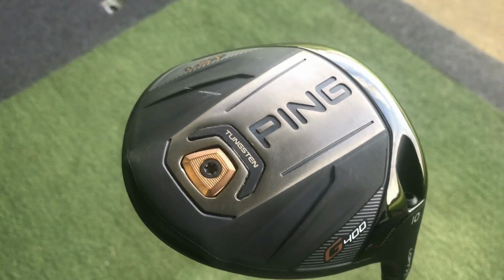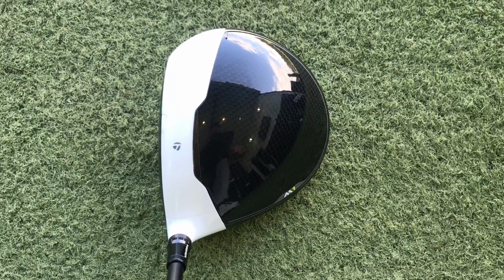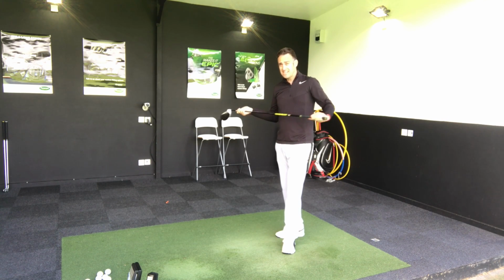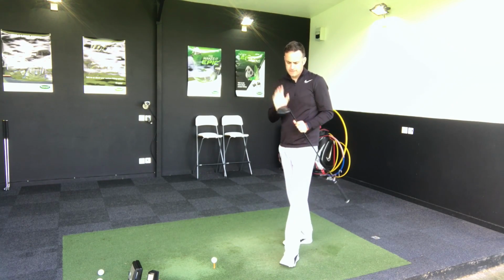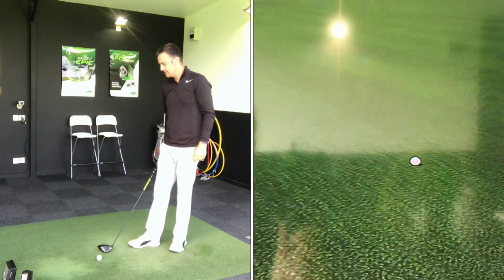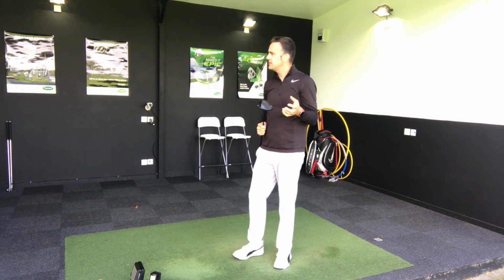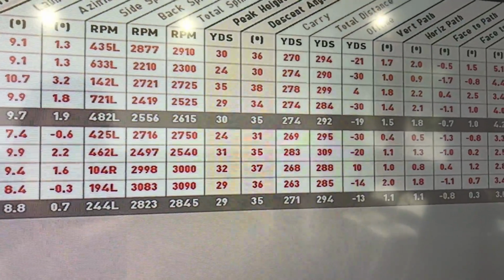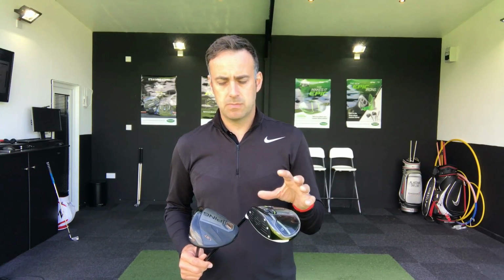Ping G400 LST Driver VS TaylorMade M1 460 Driver Head To Head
Ping G400 LST Driver against TaylorMade M1 460 Driver head to head style using launch monitor data to look at performance as well as my personal feedback on looks and feel between the two clubs.